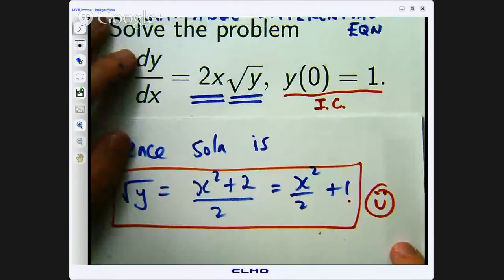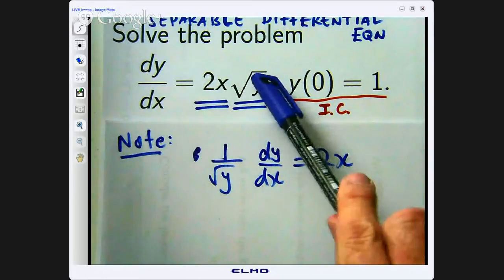Separable differential equations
Equations in the form \frac {dy}{dx} = f(x)g(y) are called separable and solved by \frac {dy}{g(y)} = f(x)dx and thus \int\frac {dy}{g(y)} = \int f(x)dx. Prior to dividing by g(y), one needs to check if there are stationary (also called equilibrium) solutions y=const satisfying g(y)=0.